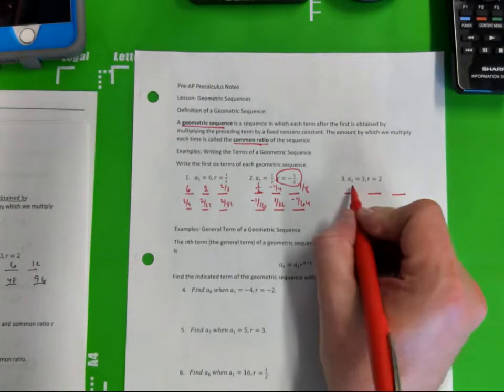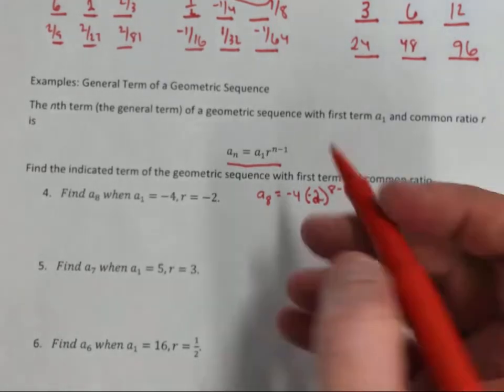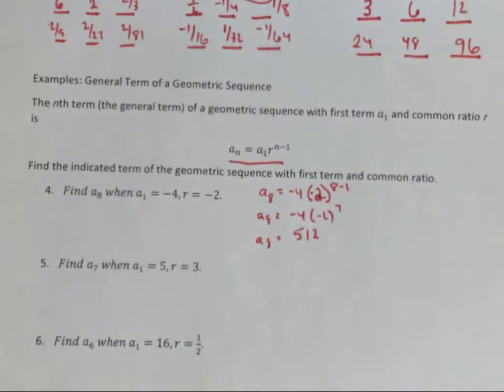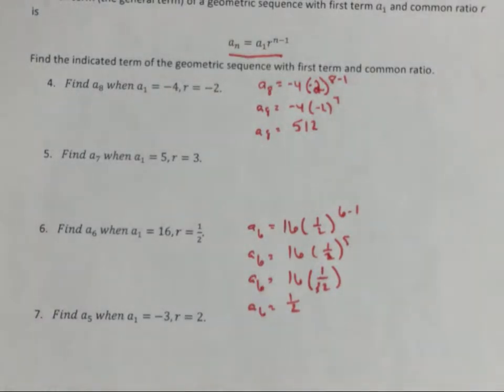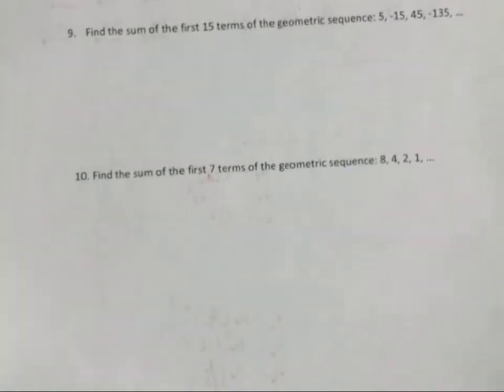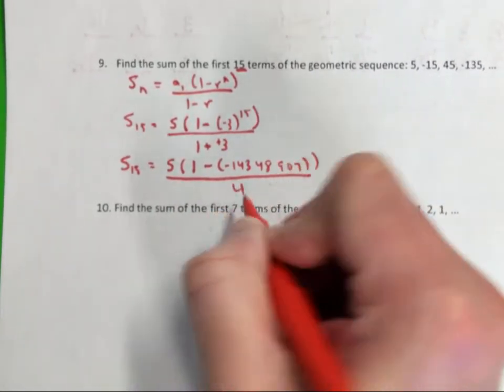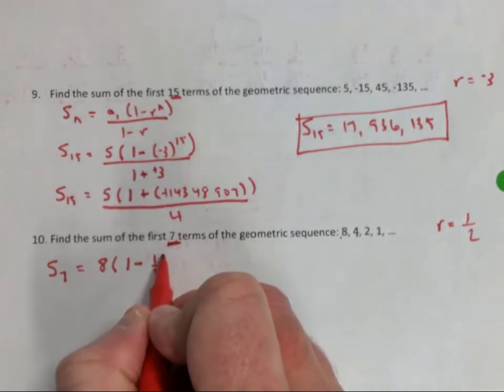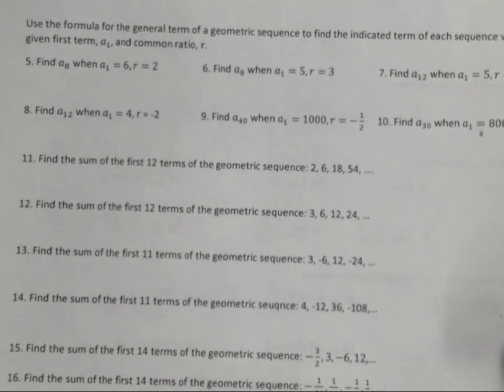Pre-AP PreCal Lesson 03-07-18 "Geo Sequences" HW: Pg. 7 #'s 20-34 even and Pg. 8 #'s 2-10 even